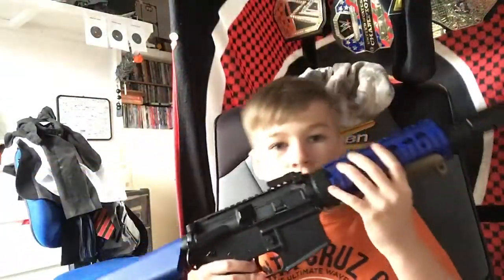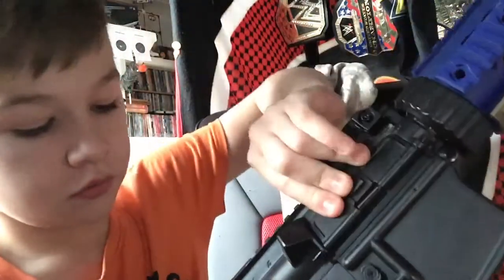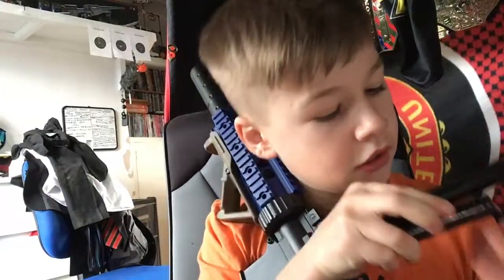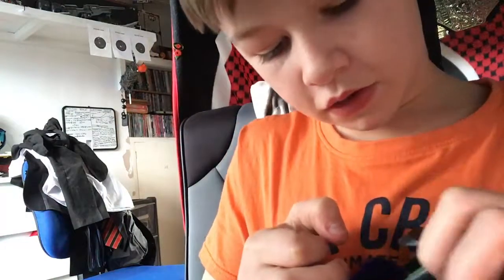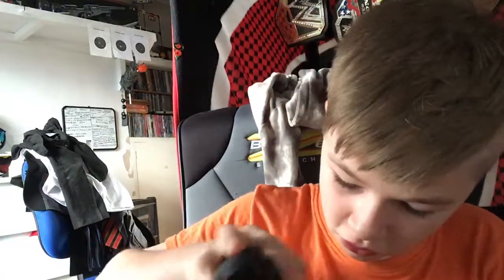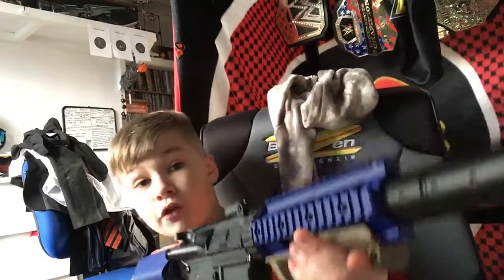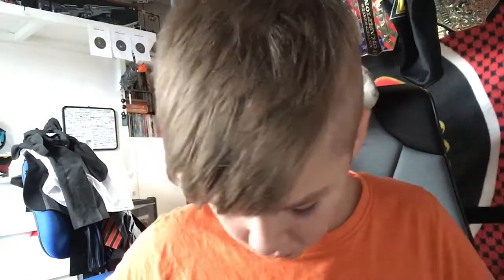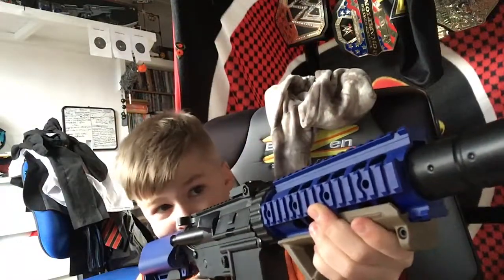Unboxing the CYMA M4 CM513 Carbine Replica in Blue.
Guys make sure you check out they do the best airsoft guns for the cheapest prices.